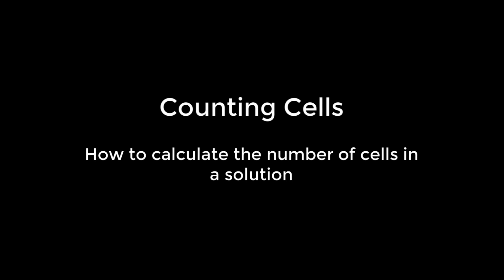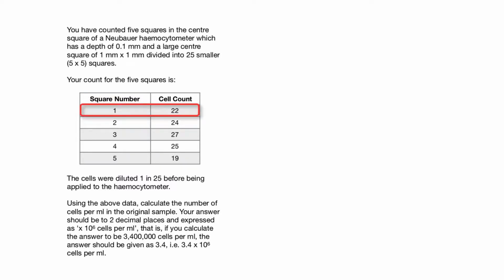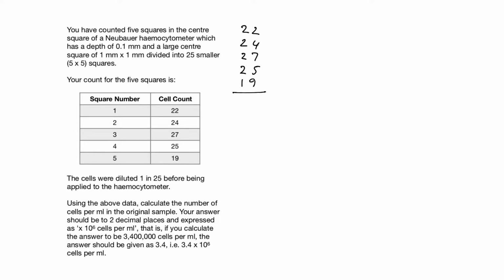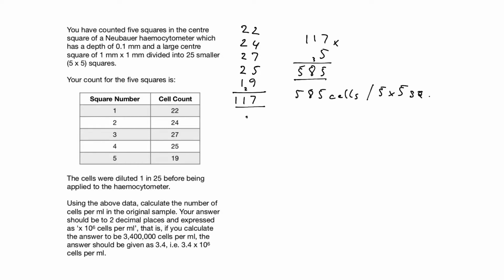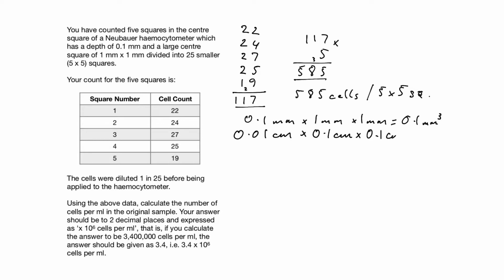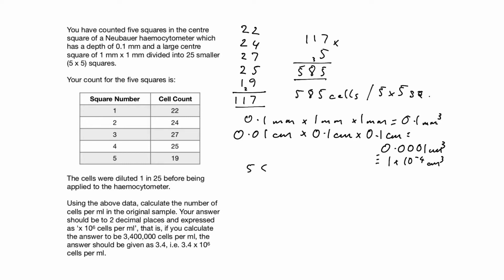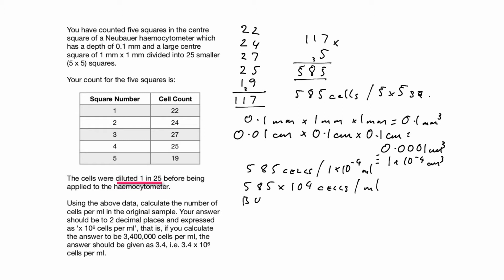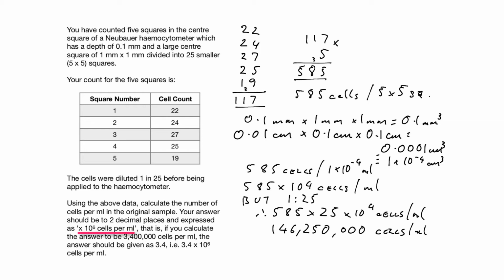How to calculate the number of cells in a solution using data from a haemocytometer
The maths behind calculating the number of cells in a solution.

This video explains how to calculate the number of cells in a solution using data from a Neubauer haemocytometer when the cell count for five squares of the haemocytometer are known, as well as the depth and size of the central square (1 mm x 1 mm x 0.1 mm).